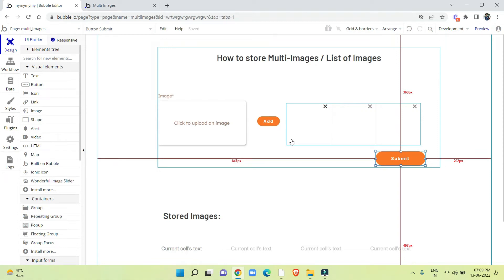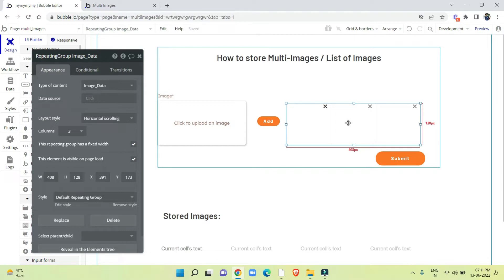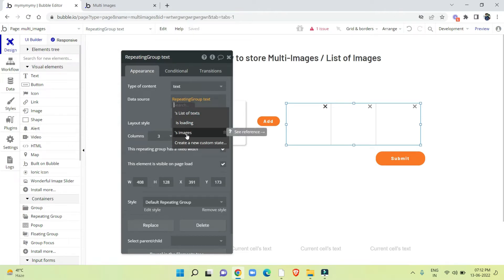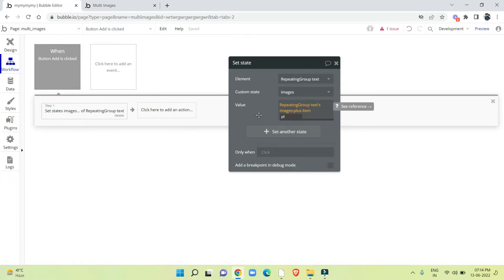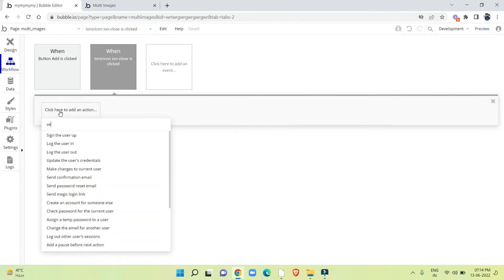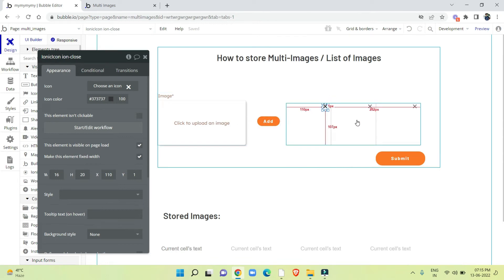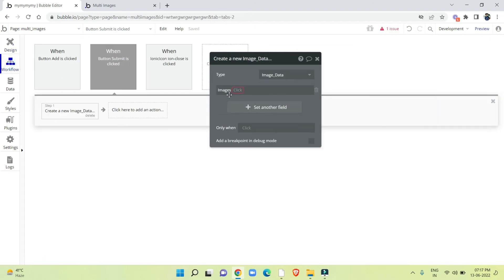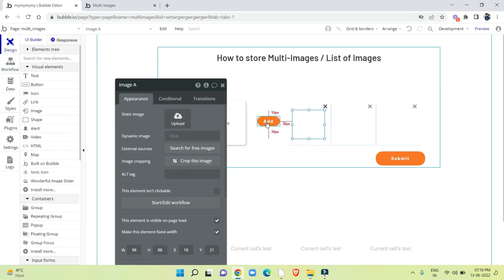How To Upload Multi Images By Using 'Set State'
Any element can have a custom state attached to it. It is up to you to decide which element is the most appropriate to save the data, and one element can have more than one state.